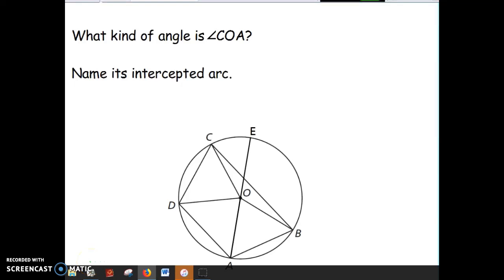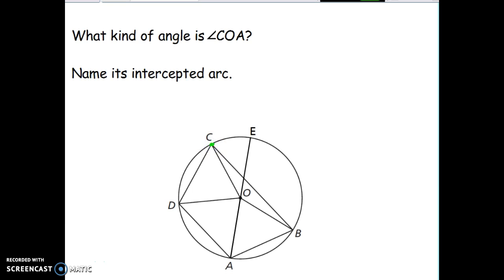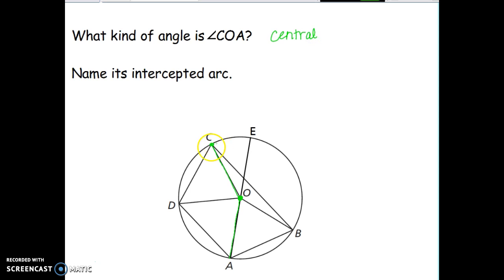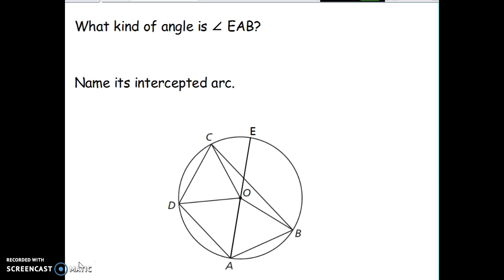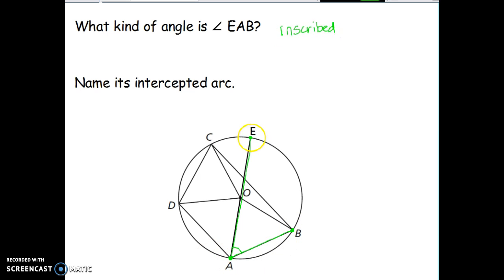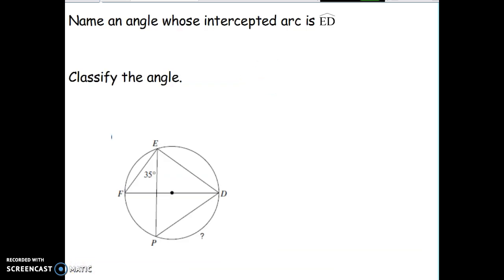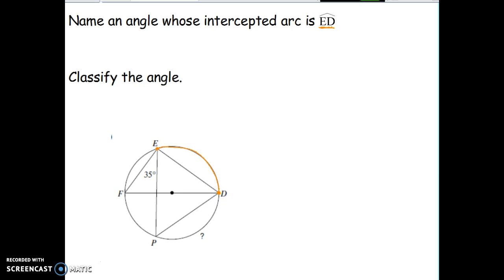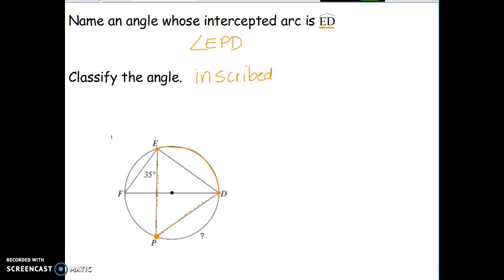5.4 #2: Central/Inscribed Intro